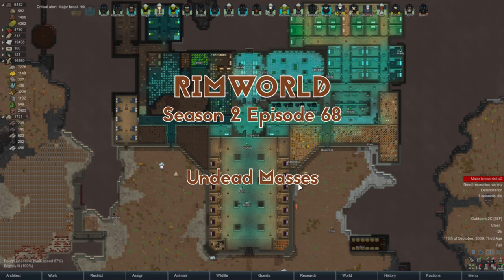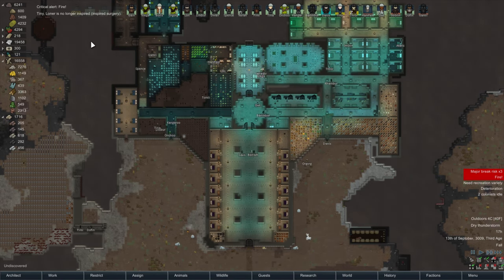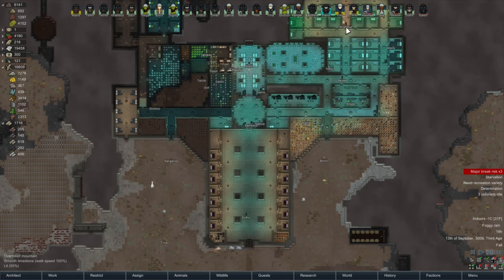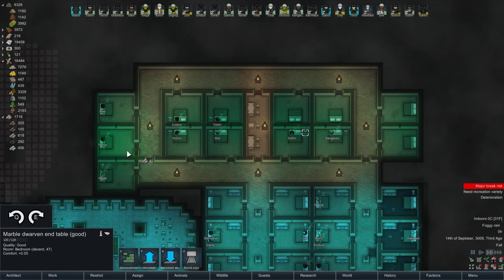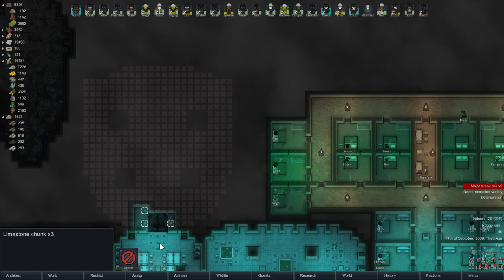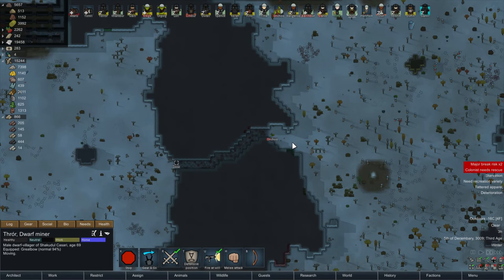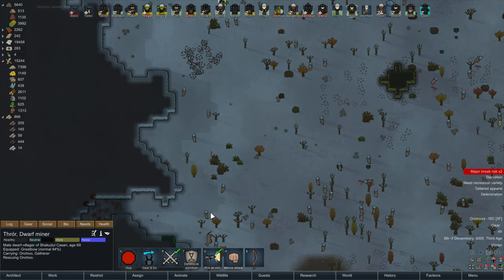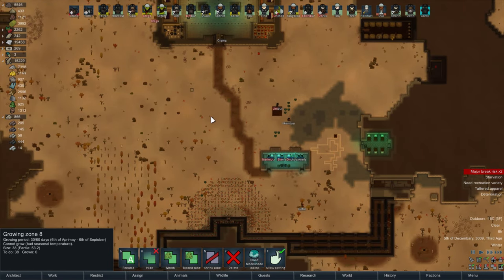RimWorld Lord of the Rims - Ep68 - Undead Masses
Let's Play RimWorld Lord of the Rims - "Work has started on mining out the throne room. This is a glorious day for the stronghold. It is a strange day too though. Masses of undead have wandered into our area and although they are not actively testing our defences, their mere presence makes us uneasy."

► Season 2 is a RimWorld 1.0 modded playthrough on Randy Random savage difficulty. The theme is lord of the rims dwarves wanting to start a new kingdom in the mountains. We will tame this wild land and build a stronghold that will last for generations and bards will sing songs of our mighty deeds!